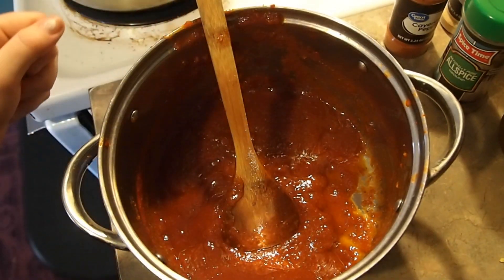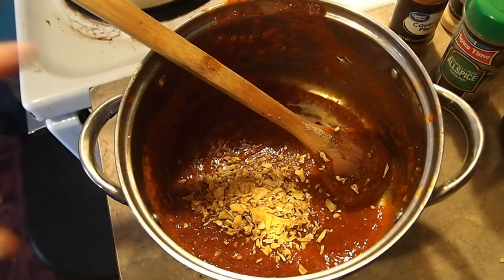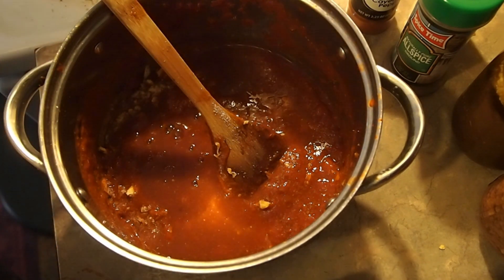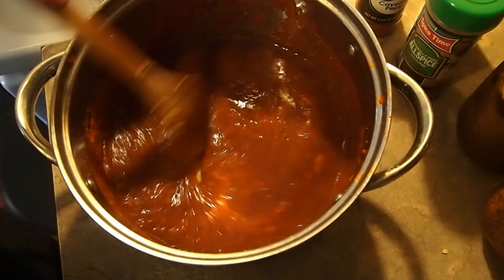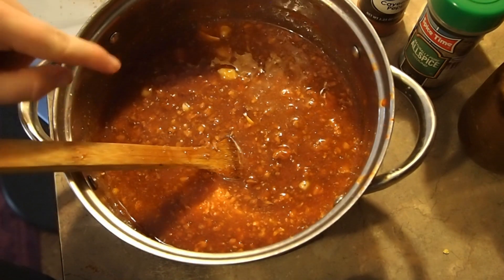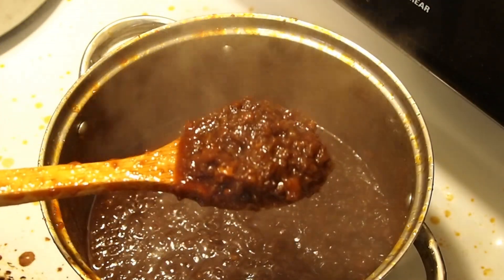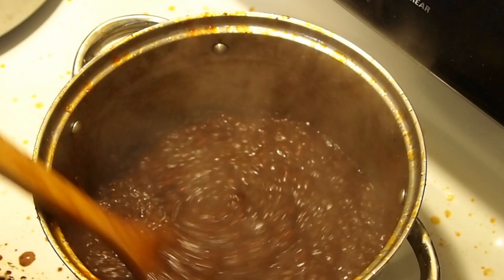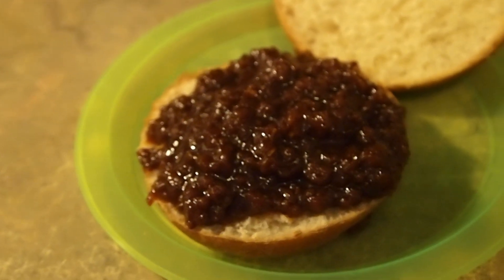Sloppy Joe Recipe